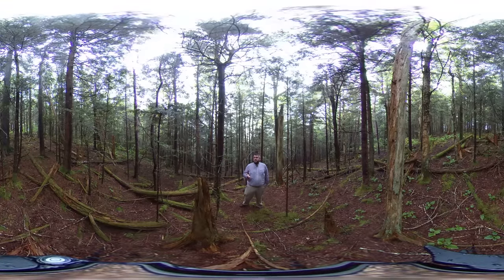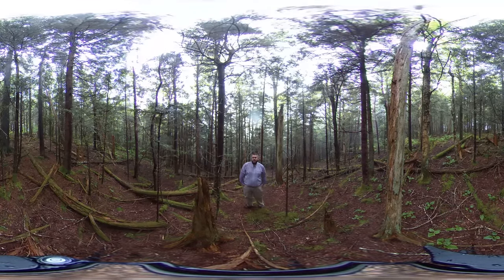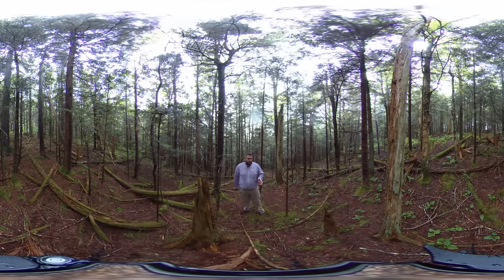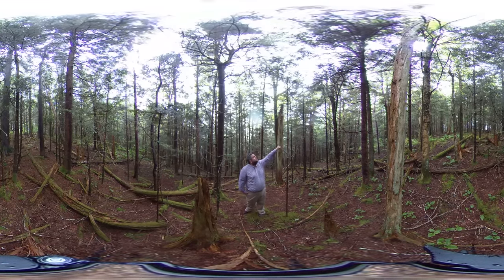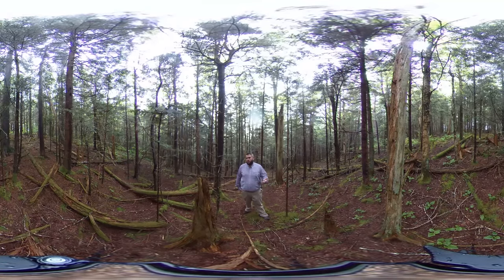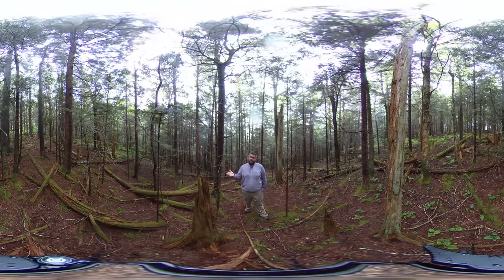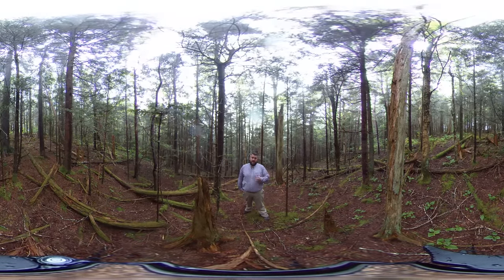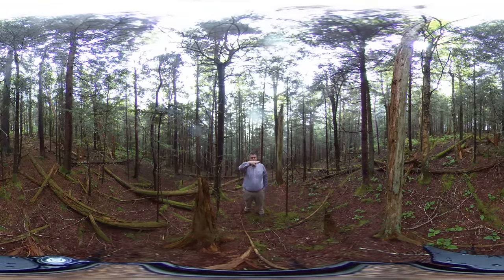Southern Appalachian Forested Ecosystems 360° - Spruce-Fir Forests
Dr. Jeremy Stovall of the Arthur Temple College of Forestry and Agriculture at Stephen F. Austin State University describes high-elevation spruce-fir forests in this 360° video, part of a series touring forested ecosystems of the Southern Appalachian region.

These 360° videos feature a pan button in the top left, and can be rotated using the WASD keys. You can also swipe through a video or click and drag through the space.  Look around and explore each forest.